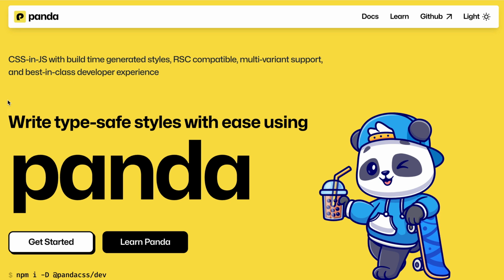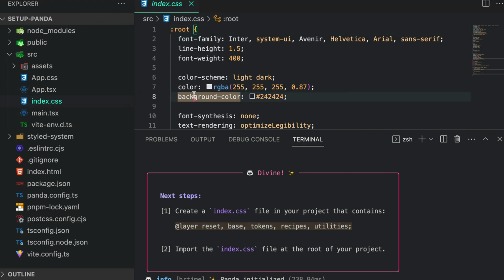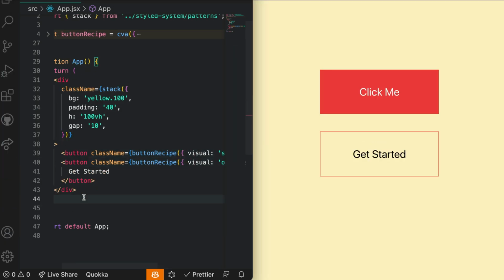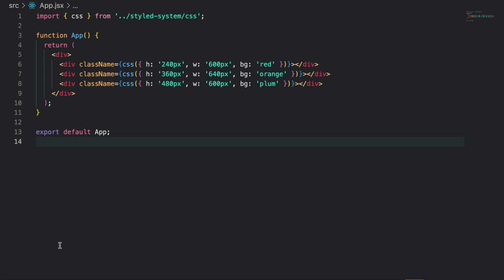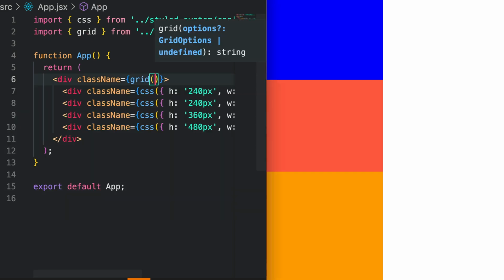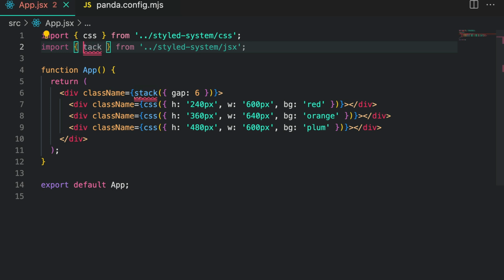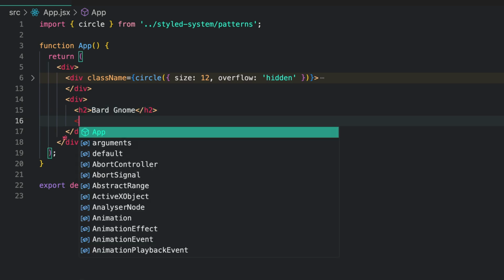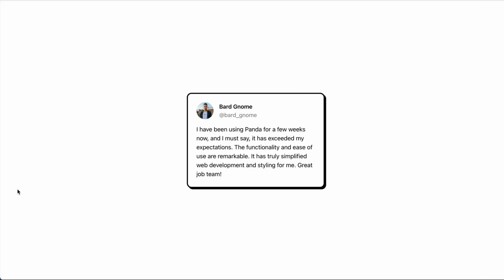Panda CSS Crash Course in 16 minutes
Get started with Panda CSS in this crash course. This is a compilation of various Intro videos into a single crash course.

00:00 Introduction
00:54 Installation
02:43 Recipes
04:12 Using Recipes
04:58 Recipes as JSX
06:00 Patterns
06:48 Stack, HStack & VStack
08:45 Container, Grid & Wrap
09:46 Center, Circle & Square
10:48 Patterns as JSX
12:14 Build a Card Component